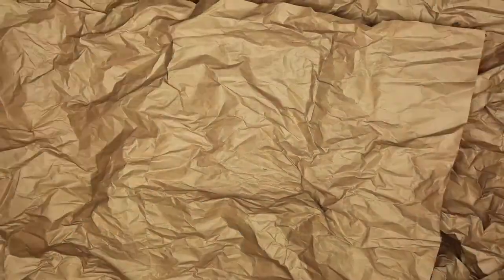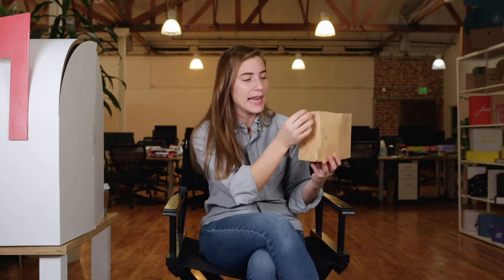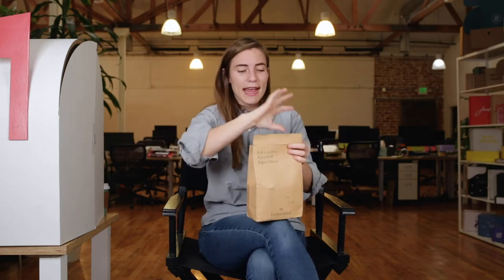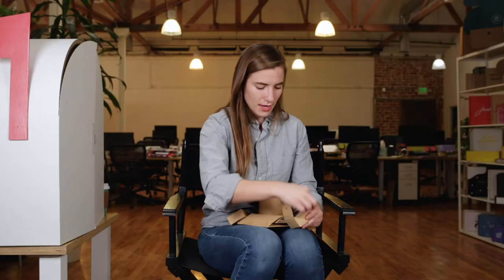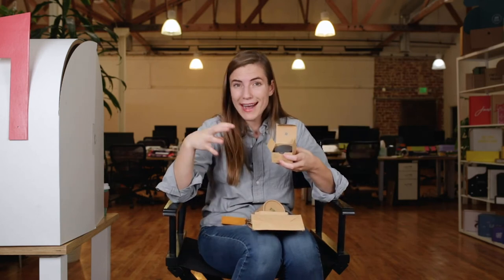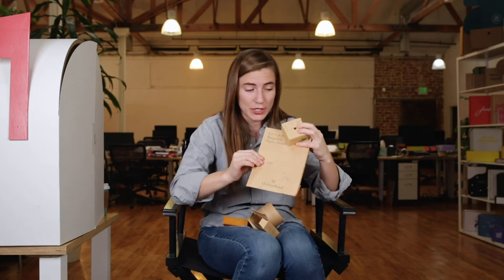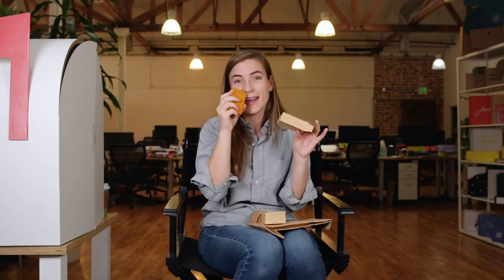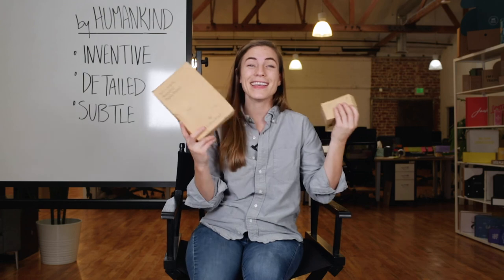Unboxing by Humankind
By Humankind makes refillable daily care products that are easy on the planet. Here’s what we love about their unboxing:

+ A Euro tote form factor made of folding carton to stand up to shipping.
+ Folding carton for soap
+ Telescope tube for swabs
+ No need for plastic bc there’s no liquid!
+ The materials that are made to last do, and the one-time use stuff is low key and easy to recycle.